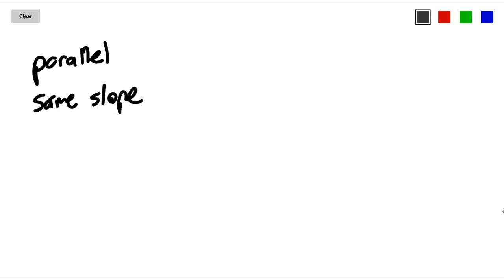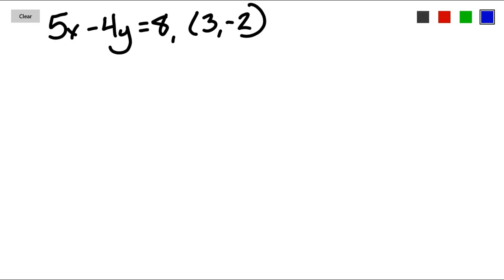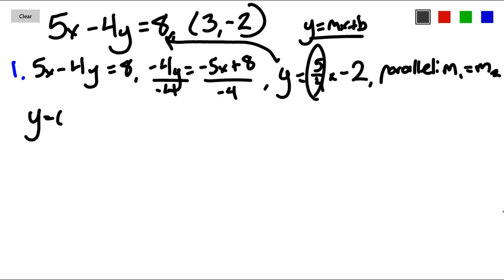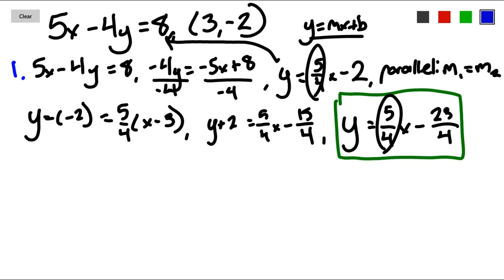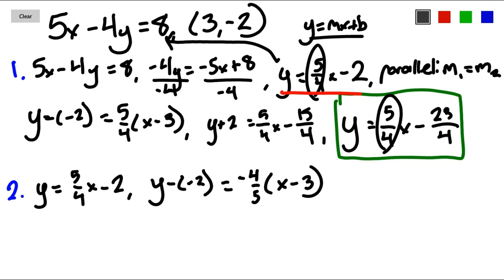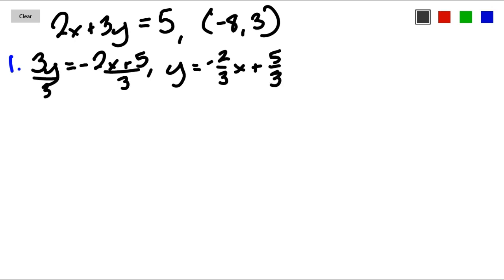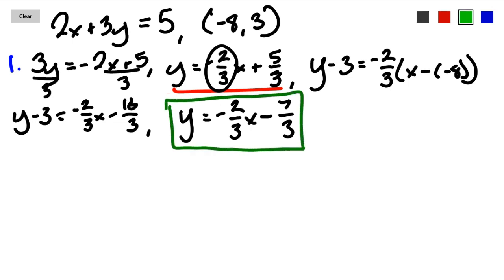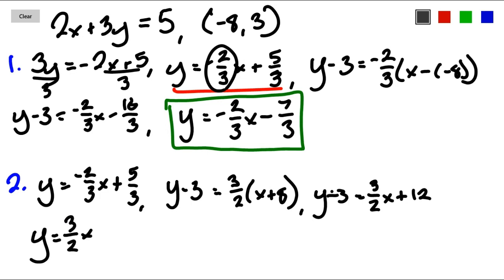Parallel and Perpendicular Lines - Example Problems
This video shows how to find the equation of a line that is perpendicular and parallel to a given line. This is also applicable for when two points are given for the the equation of the original line. The big idea is that parallel lines have identical slopes, and perpendicular lines have negative reciprocal slopes.

Time Stamps:
Example 1: 01:13
Example 2: 05:46